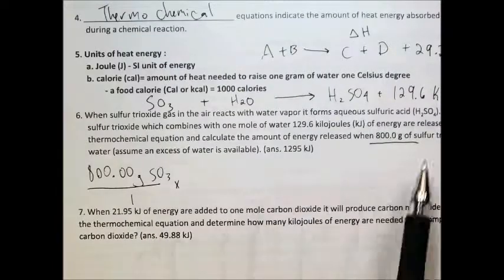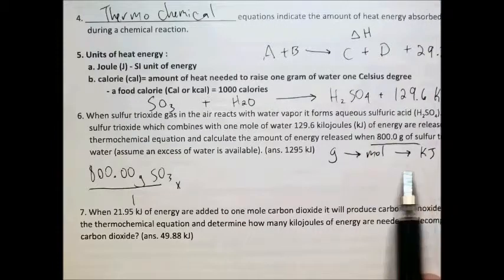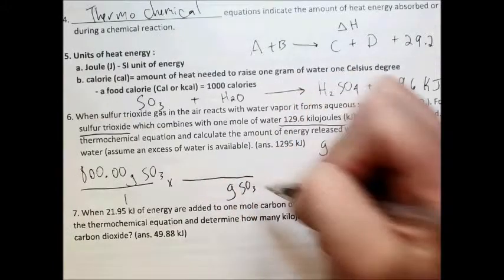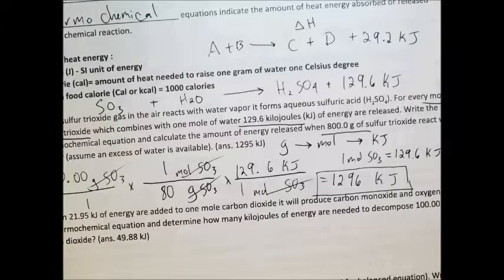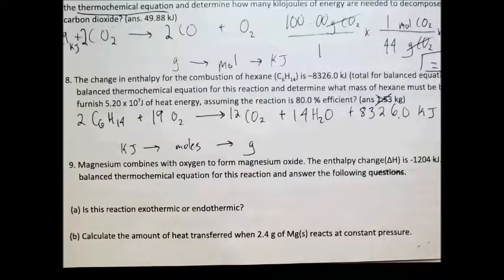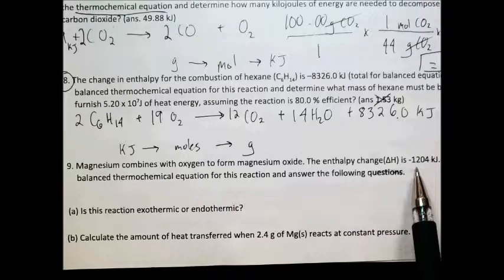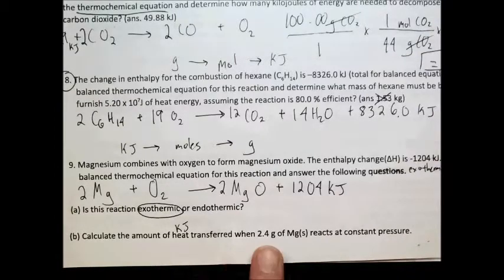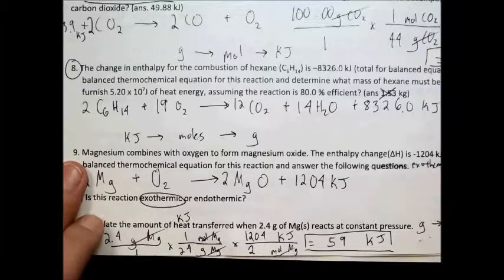Thermochemistry Notes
These are the notes for Tecumseh HS Chem G,
Ch. 12 and 17 thermochemistry